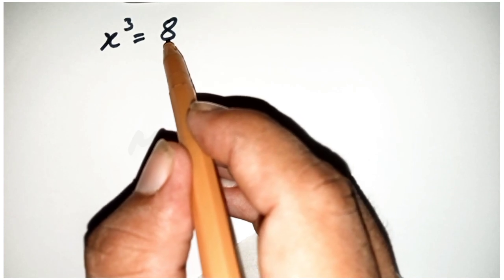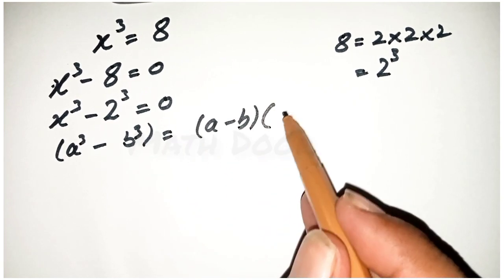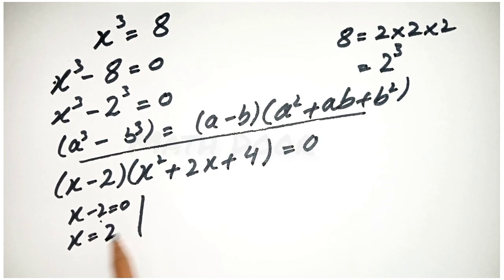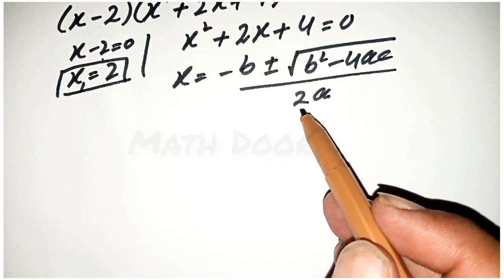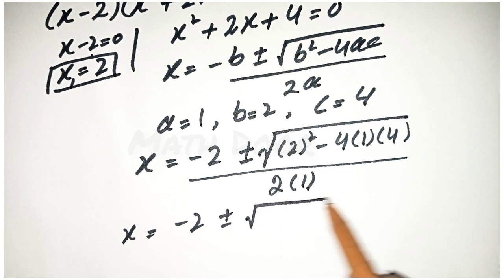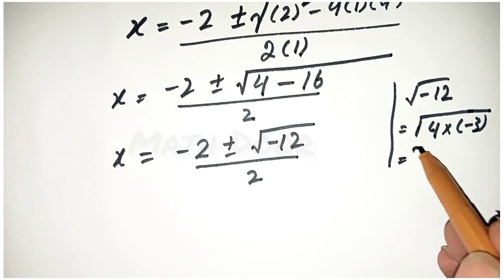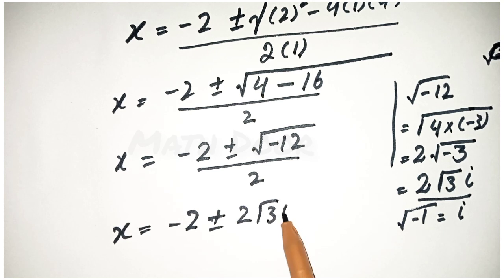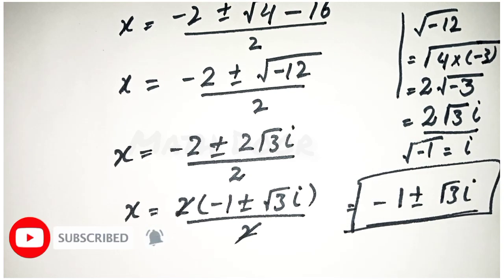United States Math Olympiad Question || Exponential Equation || Math Door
About Video: In this video, I will be tackling a difficult Math Olympiad question that has stumped many students. I will guide you through my thought process as I break down the problem and explain the steps to solve it. This question requires critical thinking and problem-solving skills, which are essential for success in Math Olympiads.

Whether you're preparing for a competition or just want to challenge yourself with a complex math problem, this video is perfect for you. Join me on this journey of solving one of the most challenging Math Olympiad questions and improve your problem-solving skills along the way.

solve for exponential function
solving the exponential equation
an exponential equation
equation of exponential
equation solve for x
writing algebraic equations
Nice Algebra Question
A Nice Exponential Equation
Math Olympiads
exponential equations
exponential equation
exponential
sybermath
math window
exponential problems
how to solve exponential equation
Olympiad Mathematics